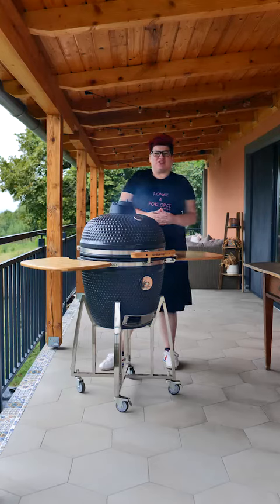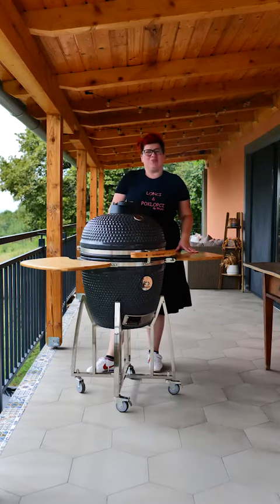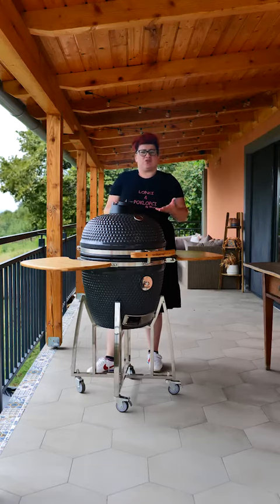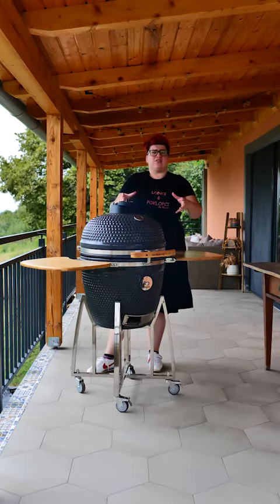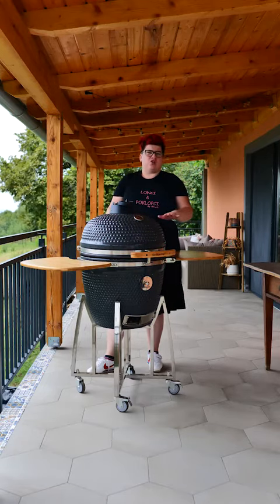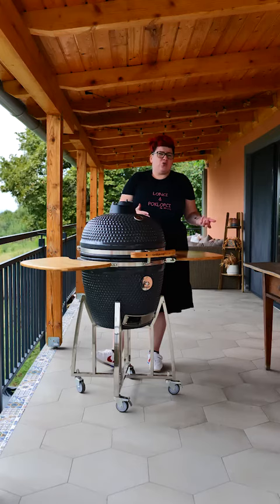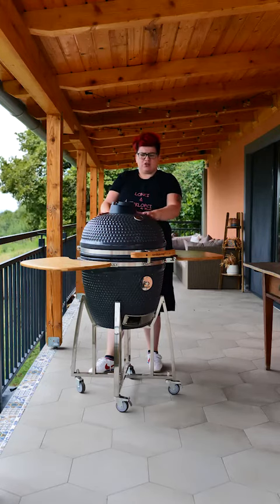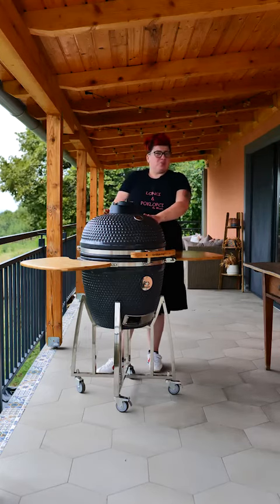Pizza u Grill King kamadu by Slavonka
Nisam do sad upoznala osobu koja ne voli pizzu. Mislim da je pizza univerzalno jelo i da si svatko može prilagoditi kako želi. Osobno nemam ništa protiv bilo čega na pizzi i ne shvaćam to tako ozbiljno, a moja najdraža je, pogađate, prava Slavonska! Kad kažem prava, mislim na pravu slaninu i kulinaču, a ne podvale poput hamburgera i zimske salame.

Današnju pizzu pripremamo u Grill King Kamadu, a vi svoj možete nabaviti u trgovini Lonci&poklopci by Bajde tako da možete naručiti iz fotelje vaš Grill King Kamado i nestrpljivo čekati dostavu!